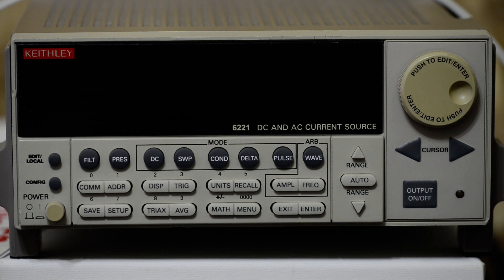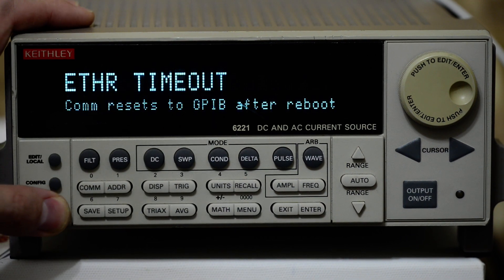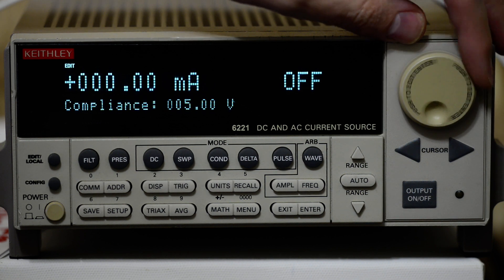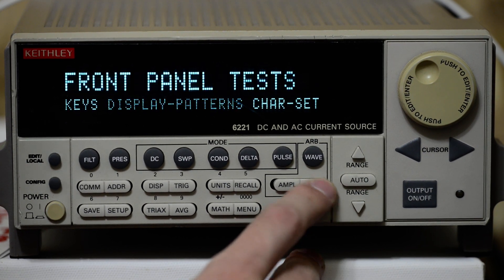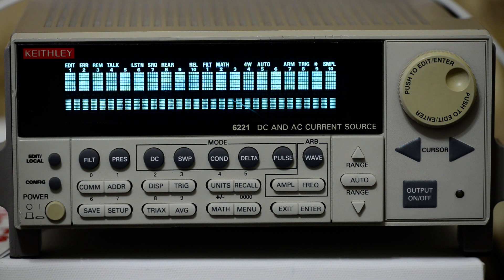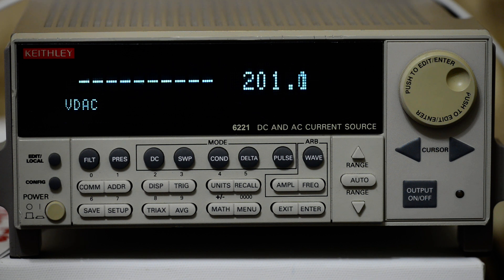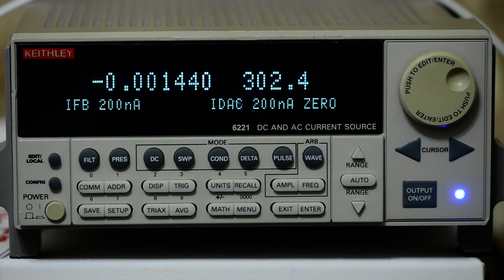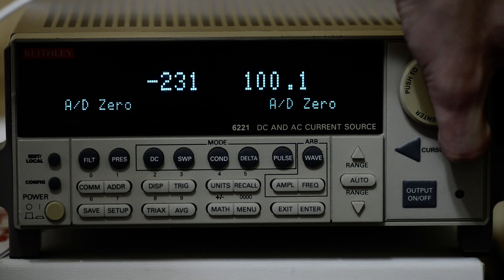Keithley 6221 self-test process and overview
Video from archives. Tricks to enter self-test diagnostics on Keithley 6221 AC/DC current source for low currents.

Let me know if you are interested in this type quick videos from the lab.